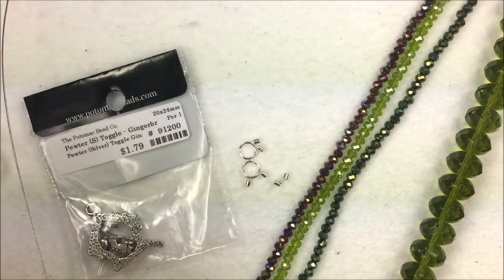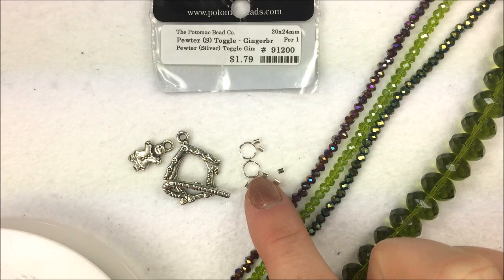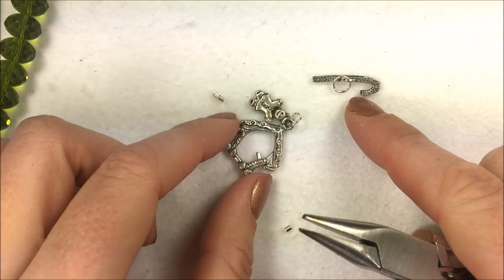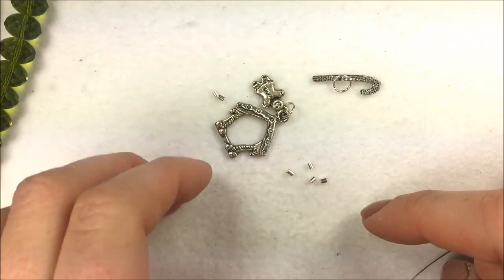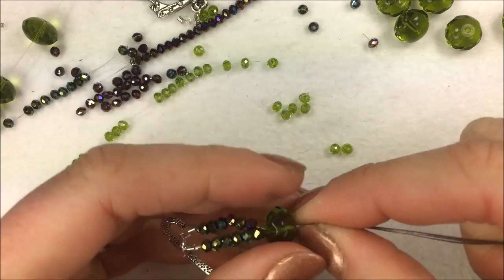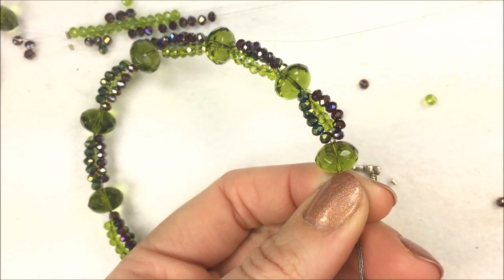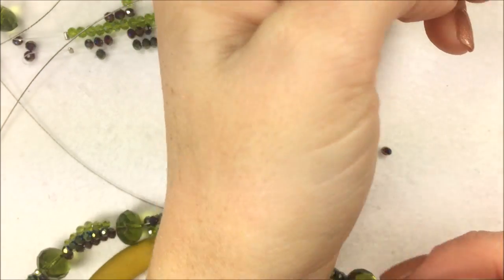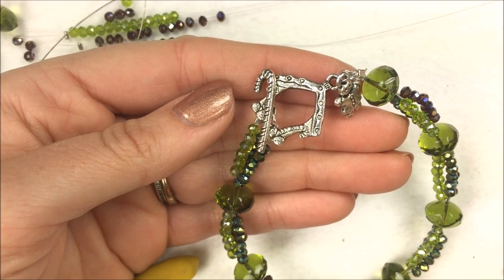Easy 3 in 1 Bracelet (Tutorial)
In this video, Allie Buchman from Potomac Bead Company teaches you how to make her quick & easy "3-in-1" bracelet, using Potomac Crystals.